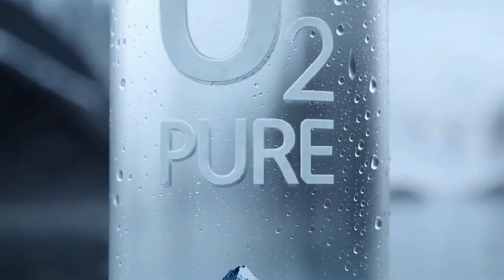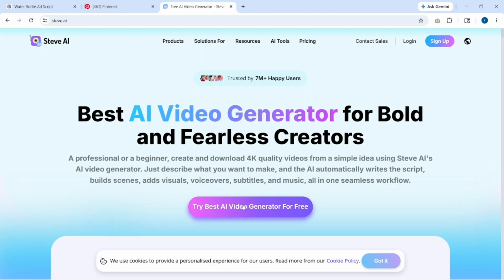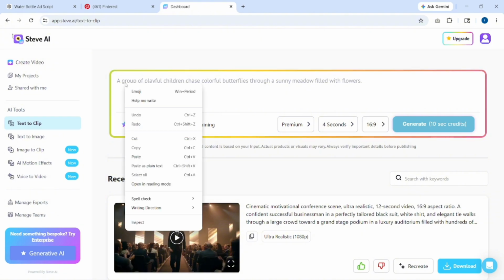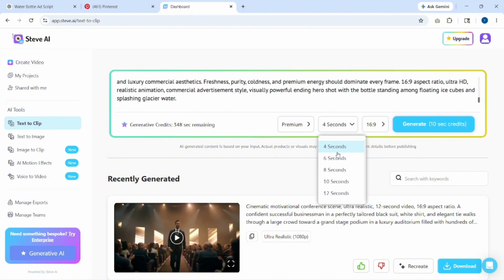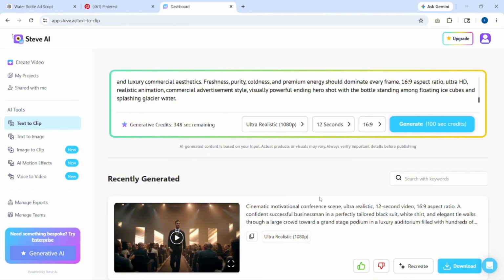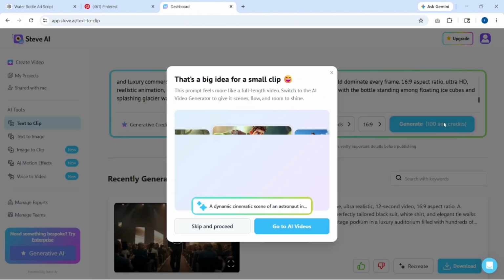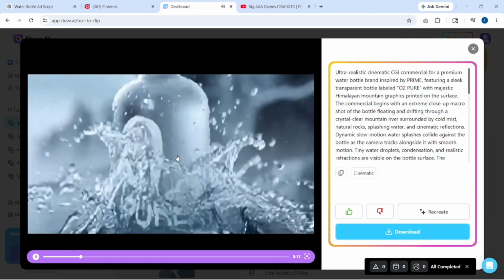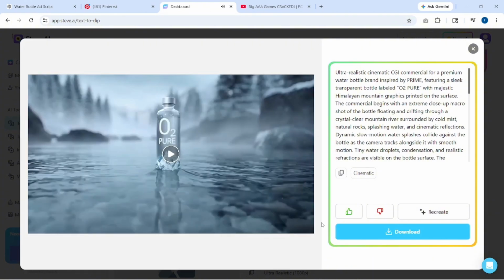NEW Best FREE Text to Video AI 2026 | I Tested Them ALL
Want professional product videos without editing skills? In this video, discover a free text-to-video AI tool that helps you generate product videos, ads, promos, and marketing content from simple text prompts.

Perfect for eCommerce sellers, marketers, creators, agencies, and business owners who need fast product videos for ads, websites, and social media.

Topics covered:
Text to video AI
AI product video generator
Marketing video creator
AI ad tools
Video generation tools